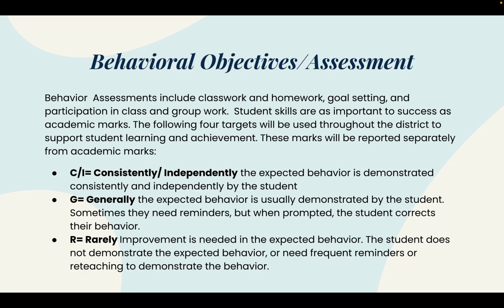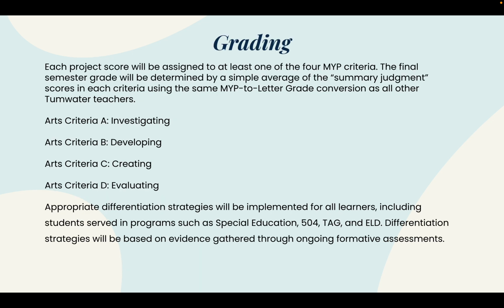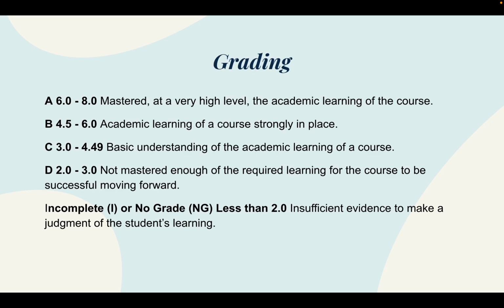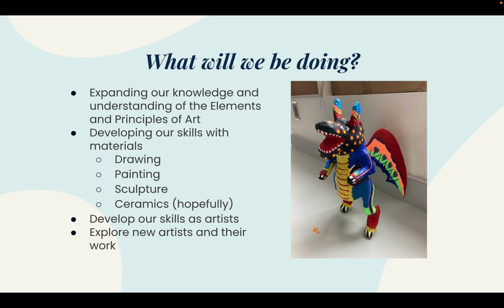Back to School 2023